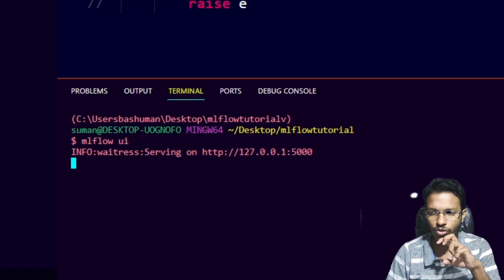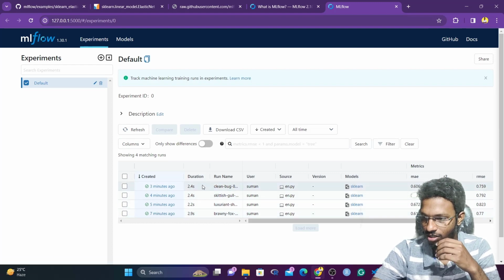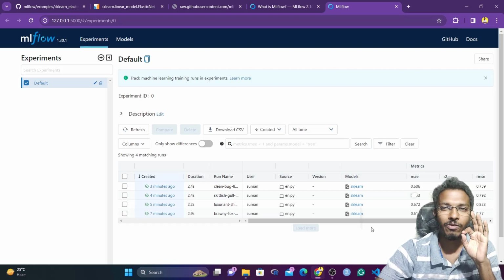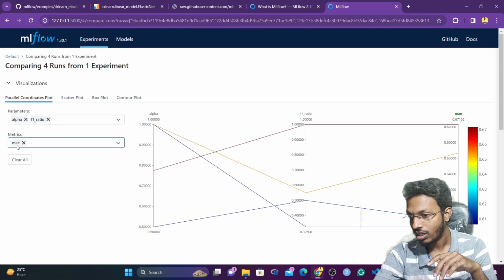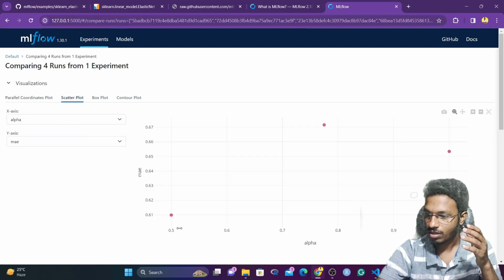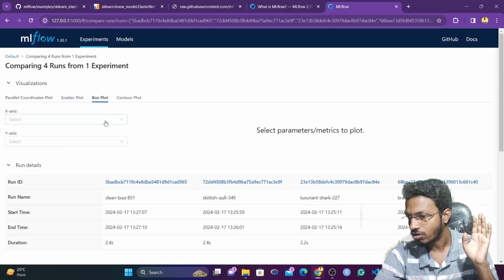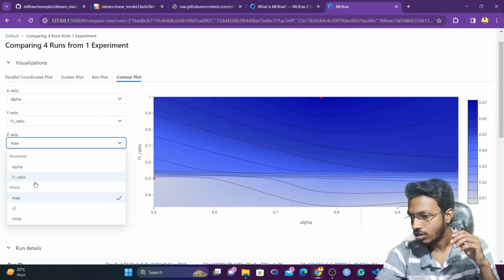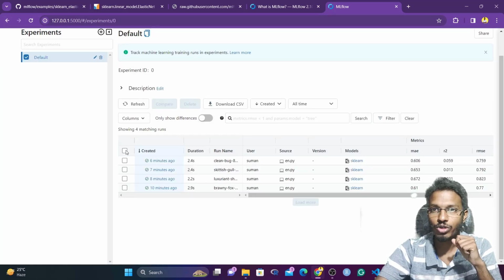MLFlow Tutorial | Exploring User Interface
In this tutorial will show you the user interface of mlflow. Learn how to track your experiments, log everything, and save the best models for later use.